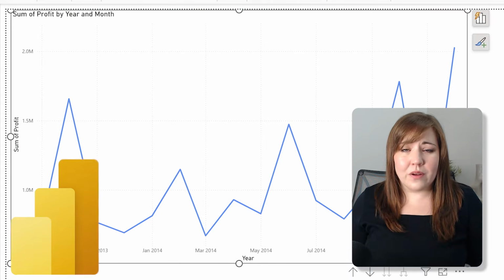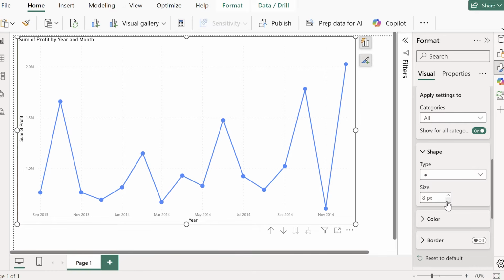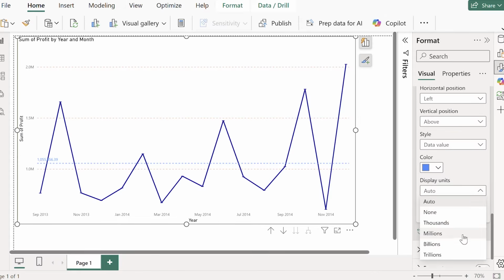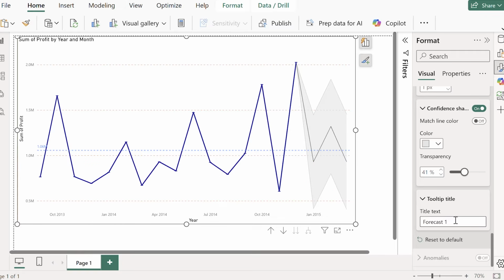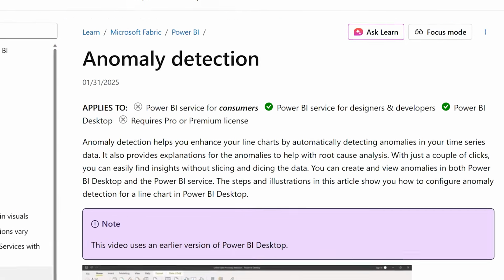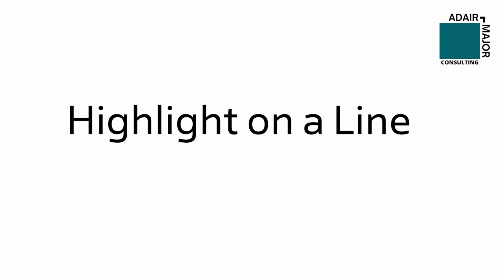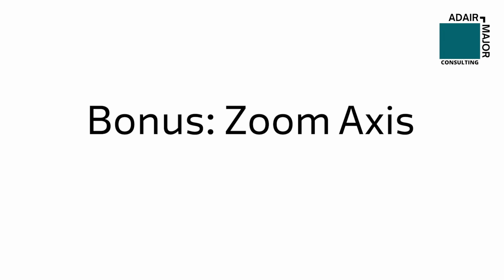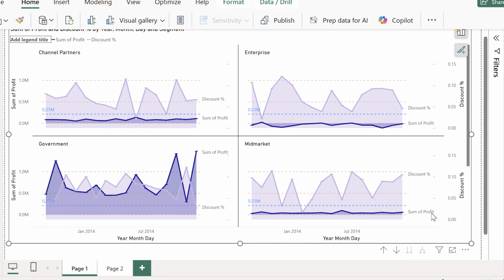Power BI Line Charts Made Simple in 7 Minutes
Take your Power BI line charts from simple to smart. Learn simple, no-code upgrades that make your Power BI visuals smarter, clearer, and more insightful. In this step-by-step tutorial, you’ll discover three Power BI beginner-friendly ways to make your line charts add value, all using built-in Power BI Desktop features.

Learn how to:
- Add reference lines, averages, and trend lines for instant context
- Create forecasts to predict future performance — no DAX required
- Use Anomaly Detection to spot unusual patterns automatically
- Highlight key segments to tell clearer data stories
- Add Zoom Sliders and Small Multiples for interactive exploration

These easy Power BI upgrades will help you transform flat visuals into engaging charts that actually communicate insights and trends. Whether you’re designing dashboards, presenting data to stakeholders, or exploring your own analytics. these techniques will help you make smarter, more meaningful visuals.

Ready to take your Power BI data visualization to the next level? Let’s turn your charts into stories.

🧭 Chapters
00:00 – Why most line charts fall flat
00:39 – Example 1: Classic line chart (simple upgrades)
01:25 – Add reference lines & averages
02:03 – Forecasting in Power BI (no DAX needed)
03:33 – Example 2: Anomaly Detection (find outliers)
04:34 – Highlighting key data segments
05:03 – Example 3: Dual-axis & Small Multiples
05:32 – Zoom slicers for interactivity
06:36 – From flat to meaningful line charts
06:43 – What to try next: Drill Through in Power BI